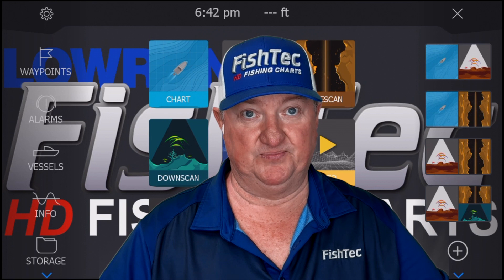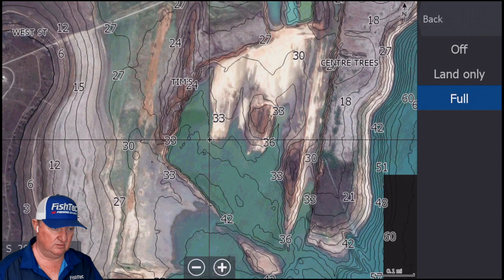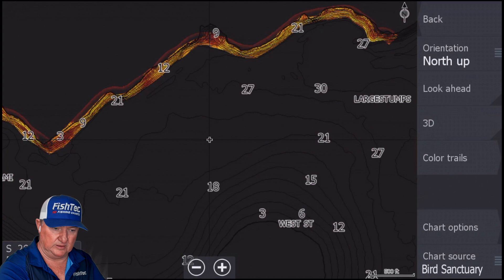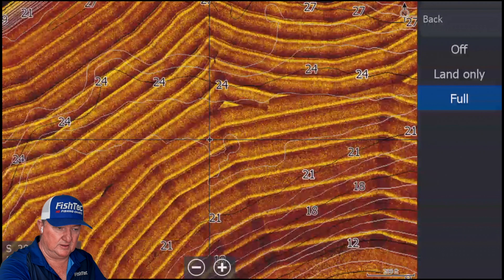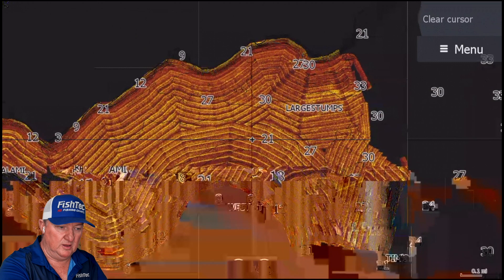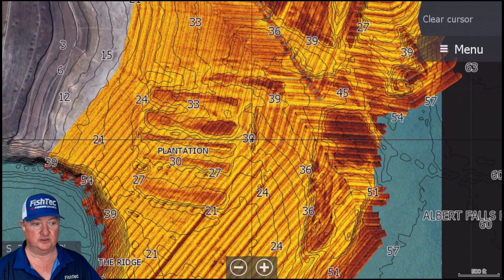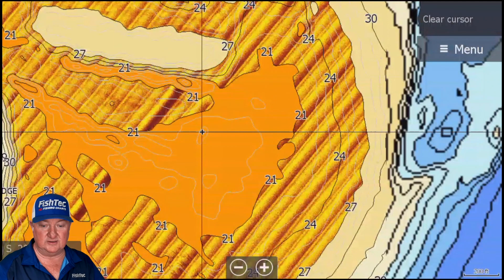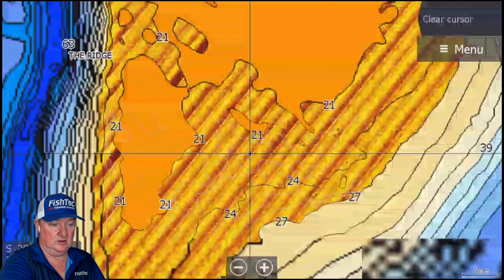Albert Falls 2024 Update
All the flooded weeds and light bush have now died and almost disappeared completely only revealing the harder bush that will hold fish.
This update will eliminate many hours of trying to make sense of old mosaics.